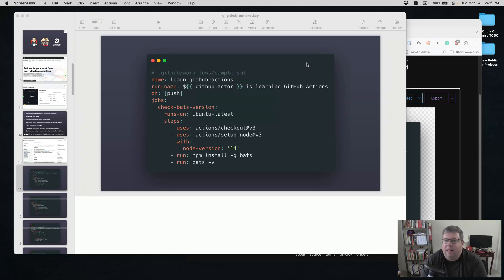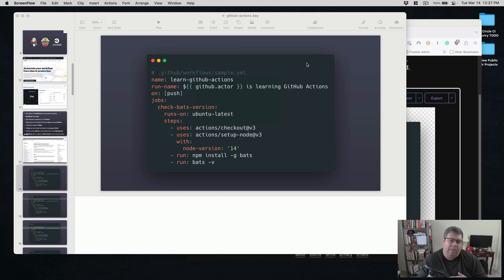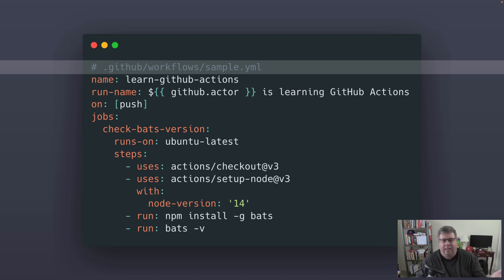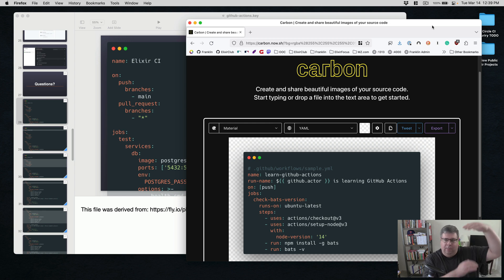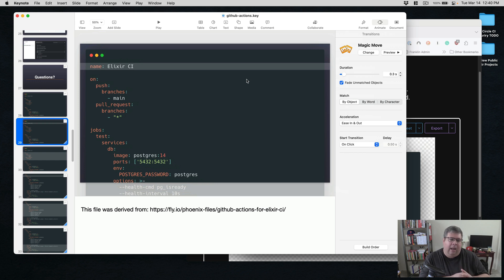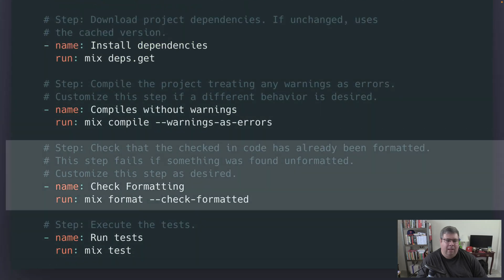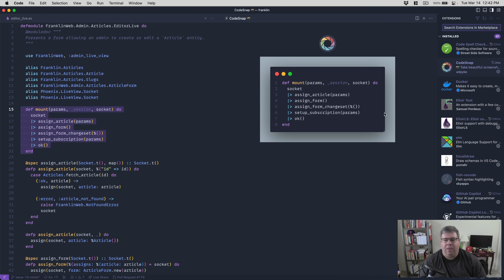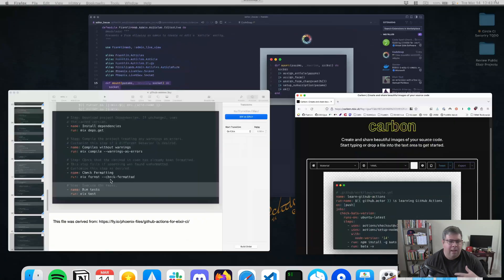A demonstration of how I handle code presentation and animations in Keynote slides.